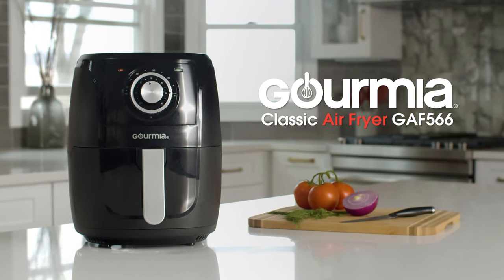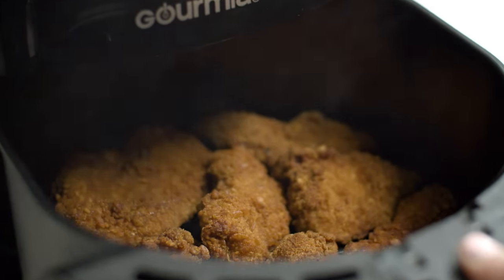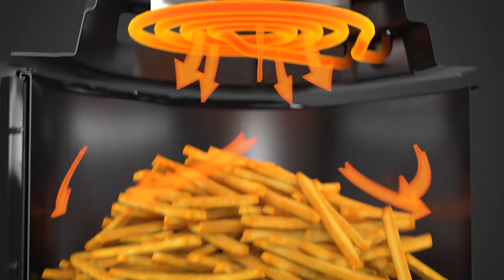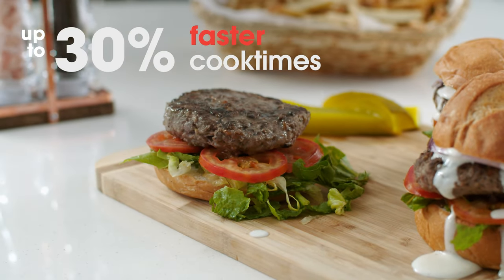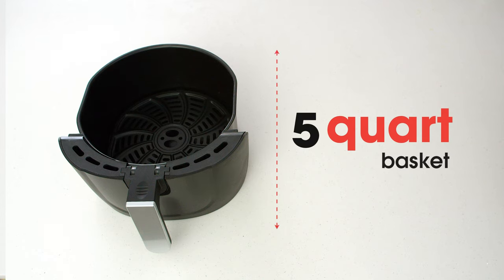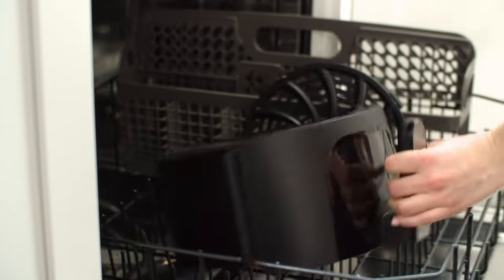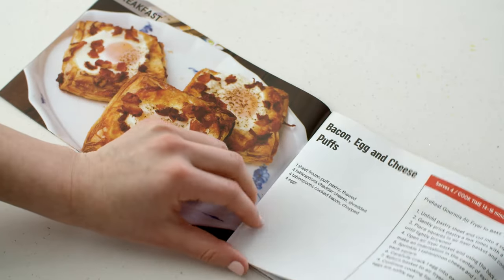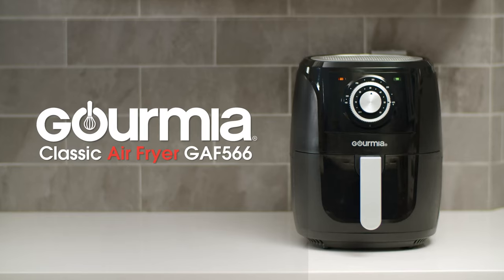Gourmia GAF566 5-Quart Classic Air Fryer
EASY-SET KNOBS: Classic controls to adjust time and temperature
SPACIOUS CAPACITY: Large 5-quart basket is great for cooking for family and friends
EASY CLEAN-UP: Includes nonstick, dishwasher safe basket and crisper tray
SLEEK STYLE: Elegant and durable design fits any modern kitchen
HEALTHY EATING: Enjoy all of your favorite foods with little to no oil
FRYFORCE 360° TECHNOLOGY: Targets food with fast, super-heated air from every direction and ensures food gets golden on the outside and stays moist inside

Enjoy healthy meals and slash away those greasy calories with this 5-Quart Air Fryer from Gourmia. Fry Force 360° Technology cooks food quickly and evenly with little to no oil. The classic knob controls allow for easy adjustment of temperature and time. Features an elegant design that compliments all kitchens, and a nonstick basket and crisper tray that are easy-to-clean and dishwasher safe.

FryForce 360° Technology offers:

Powerful Circulation
Targets food with fast, super-heated air from every direction

Healthy Eating
Enjoy all of your favorite foods with little to no oil

Perfect Crisp
Ensures food gets golden on the outside and stays moist inside

Express Heat System
Cooks food up to 30% faster than most ovens

Real deep-fried flavor without the extra calories.

Engineering Cooking Tools for a Healthy Lifestyle
These simple words describe the Gourmia company mission. We make products that are designed for cooks who want to make easy, healthy and delicious meals every week, not only on special occasions and holidays. Gourmia’s products deliver a higher standard of innovation, performance, and value. They bring professional-chef techniques to every home kitchen, making healthy gourmet meals easier to achieve.